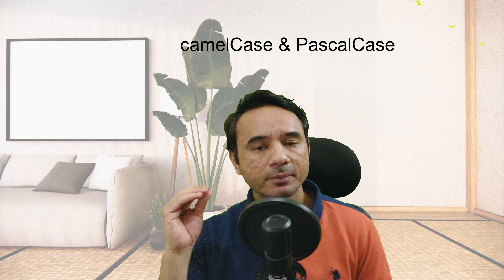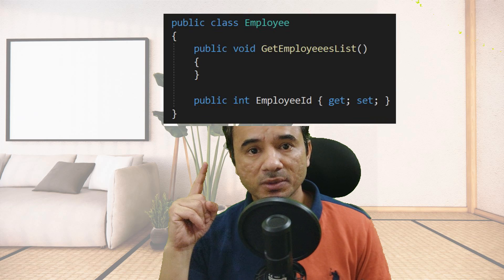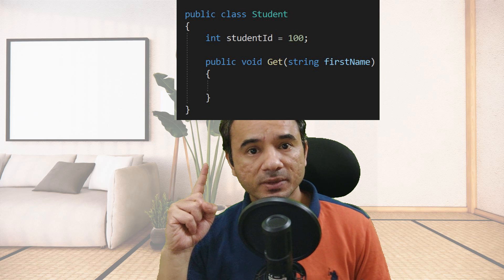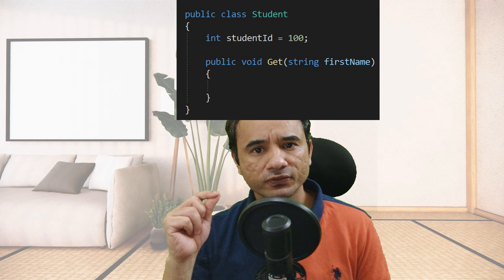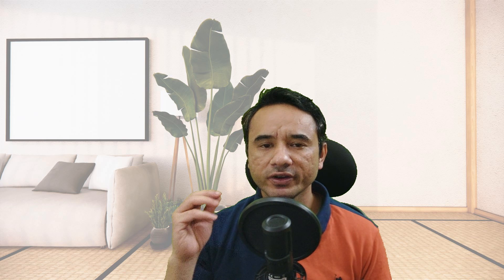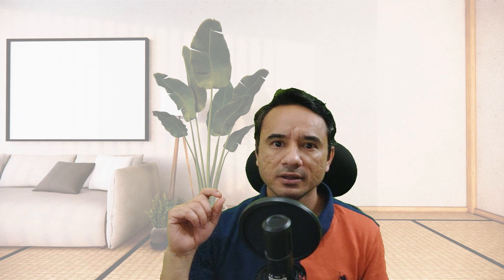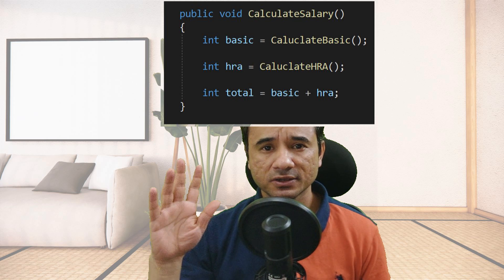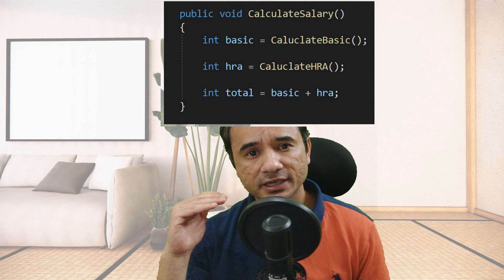Best practices for coding in .NET